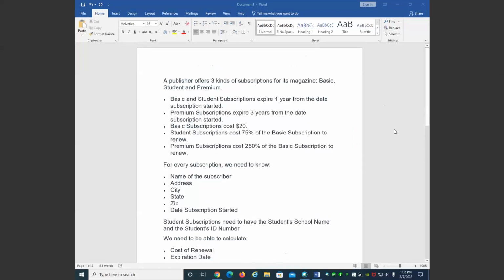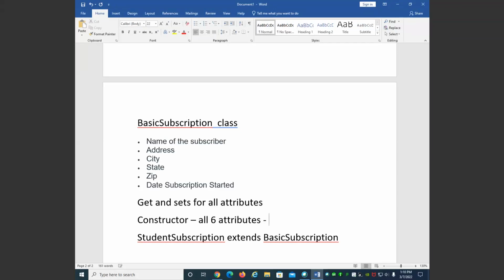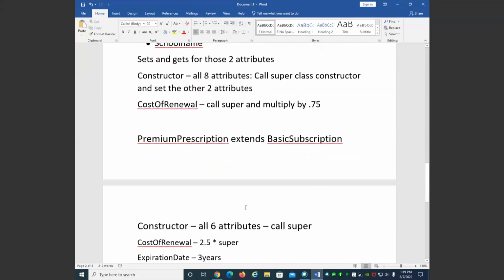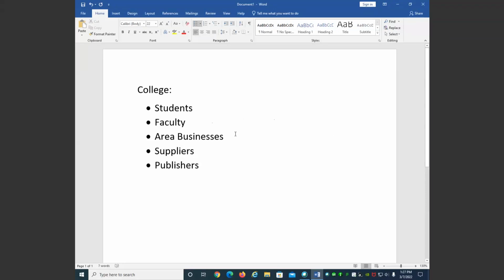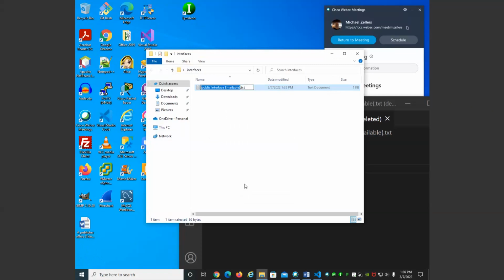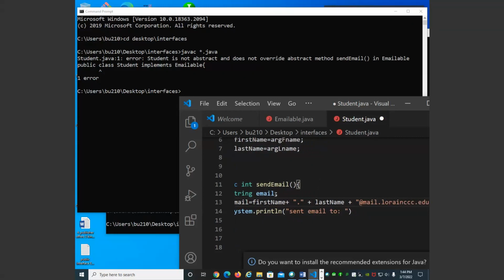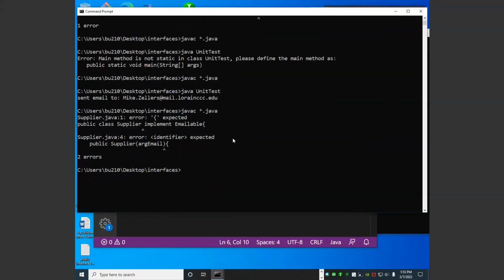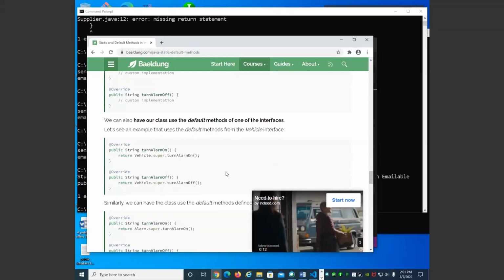CISS226 - Java - Spring 2022 - Week 8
Review of Inheritance. Introduction to Interfaces